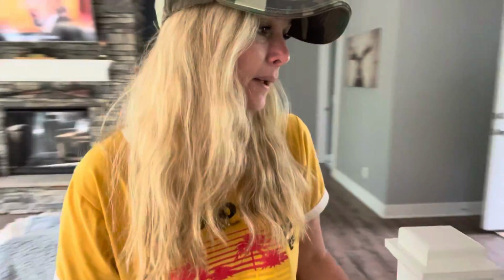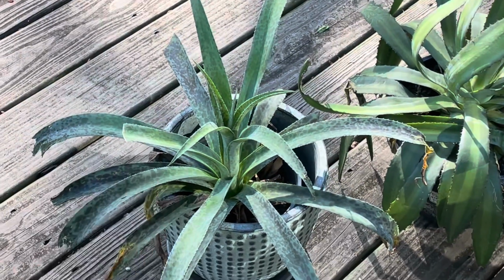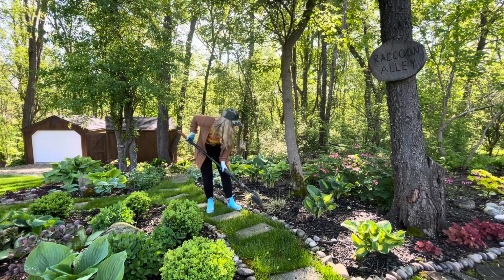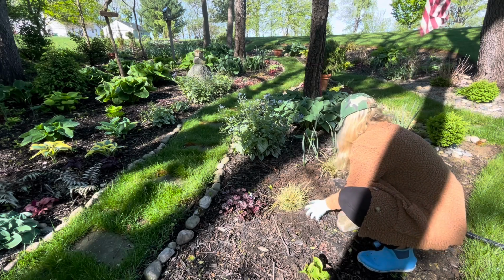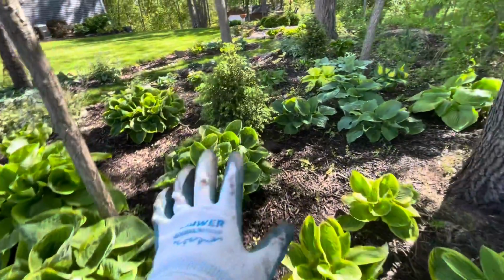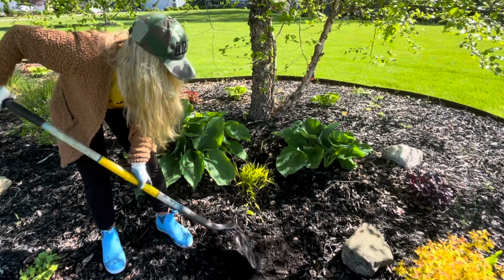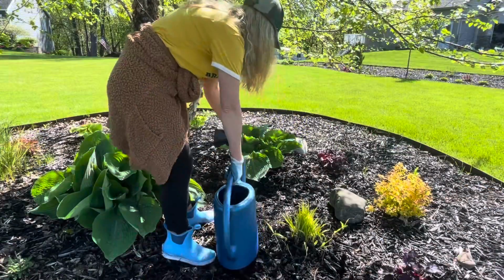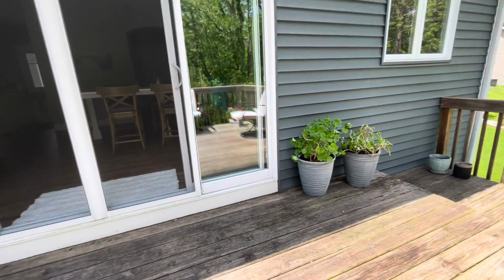Transplanting a Hosta, Hakonechloa Grass & Carex in the Garden. Bringing out my Geraniums & Mangave